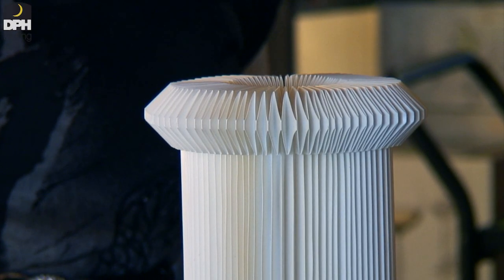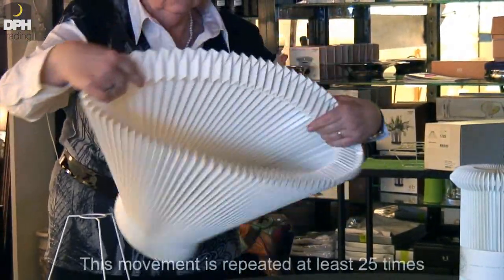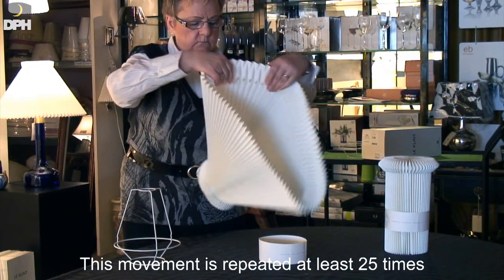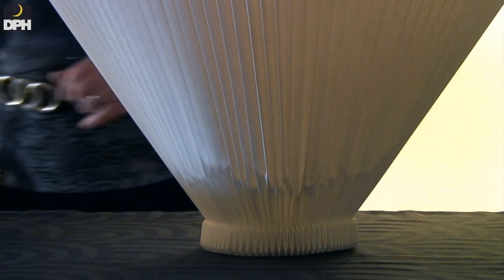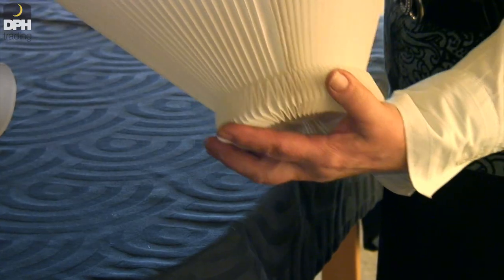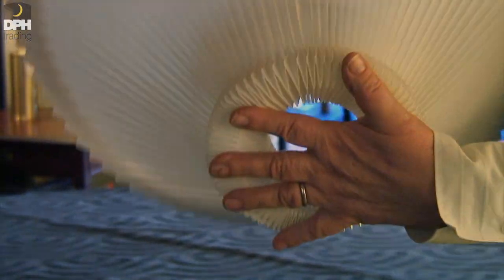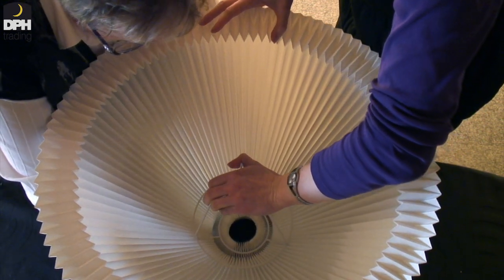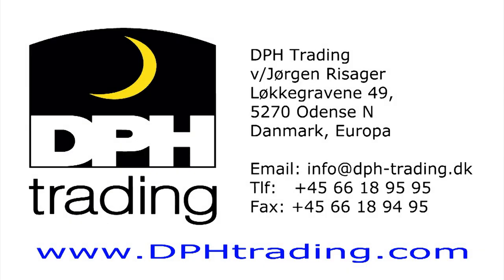Plisse - Le Klint (english version)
A demonstration on how to fit a Le Klint pliss lamp shade to the wireframe.

At first you limber up the lamp shade be stretching it gently 25-30 times. This is done so that you do not end up wrecking the shade when you try to fit it.

Then you hold gently at the top of the lamp shade with one hand whilst pressing the wire frame in to position.

With the larger shades it is better to get assistance, so that one person holds the shade in position whilst the other applies the wire frame.